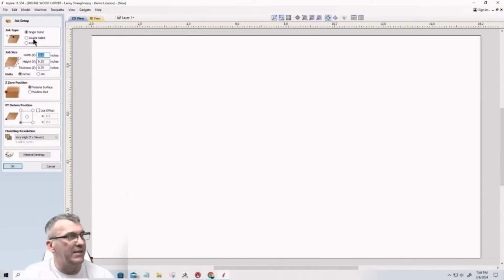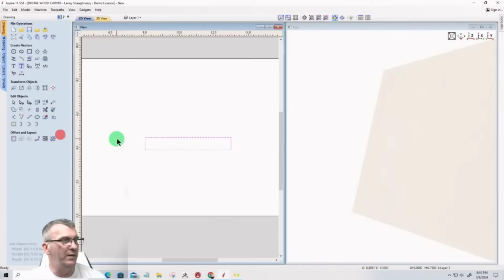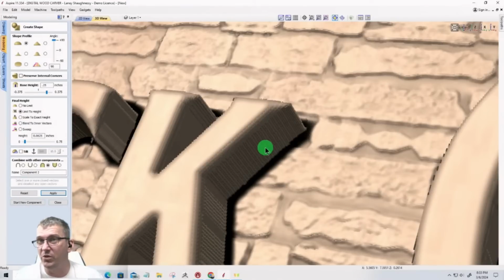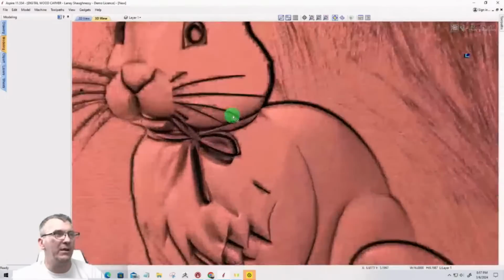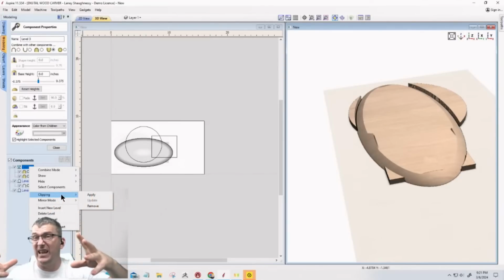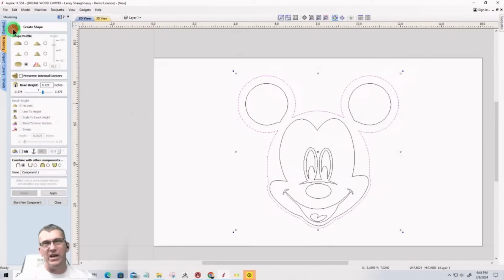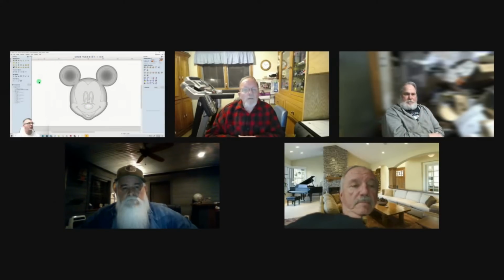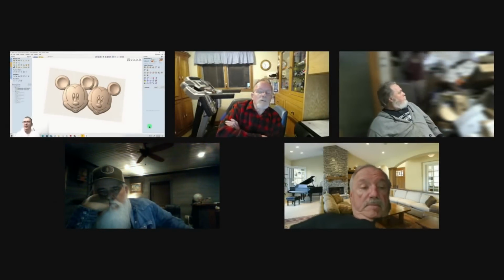3d Modeling for Beginners | Getting Started in Aspire 3D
This is the beginning class to 3D Modeling in Vectric Aspire. We will talk about everything one needs to know to begin creating 3D components in the software.
Live 7:30 PM EST